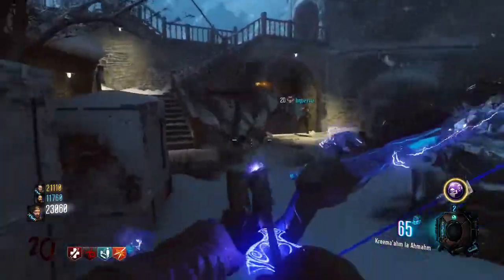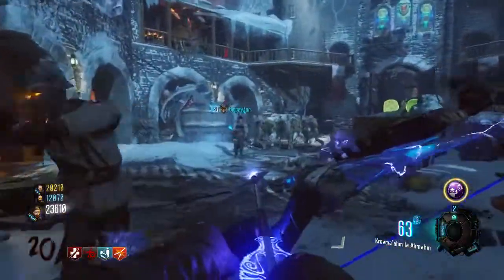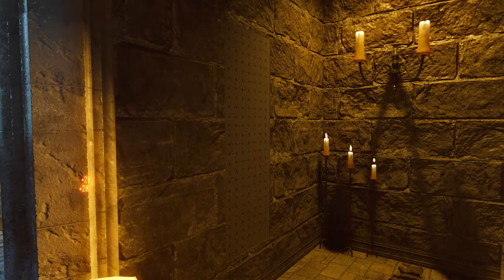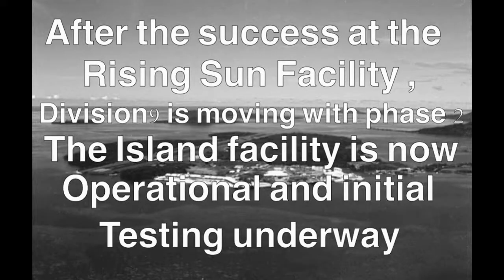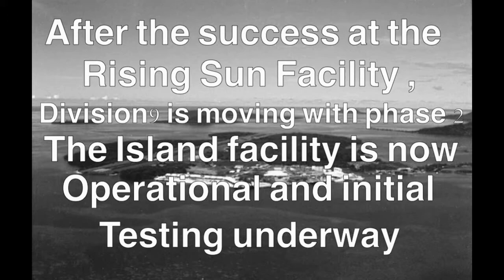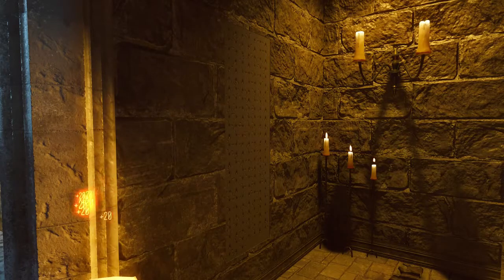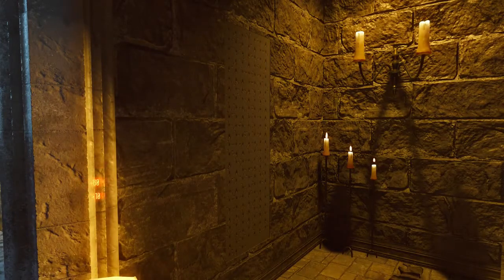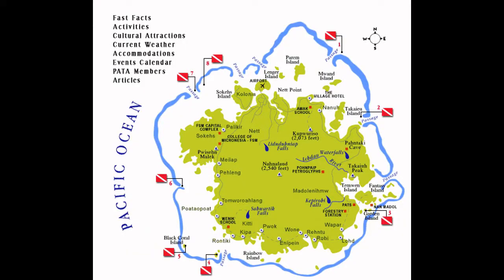CIPHER CODE SOLVED IN DER EISENDRACHE! Leaks at BO3 DLC 2 Zombies Map? Der Eiesnedrache Gameplay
Thank you for helping me solve this flag cipher in Der Eisnedrache! This interesting cipher gives us hints as to what Black Ops 3 DLC 2 could be. Ive made past videos about new maps being located in Pohnpei. I think this including all the other evidence from BO3 Shadows of Evil and The Giant, almost t confirm Black Ops 3 DLC 2 Zombies! What do you think Division 9 and Phase 2 is??